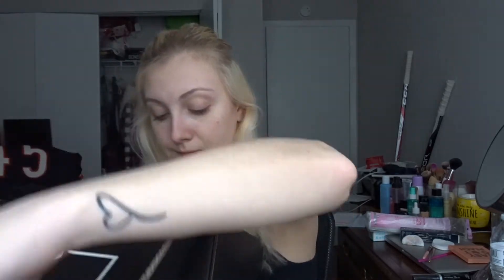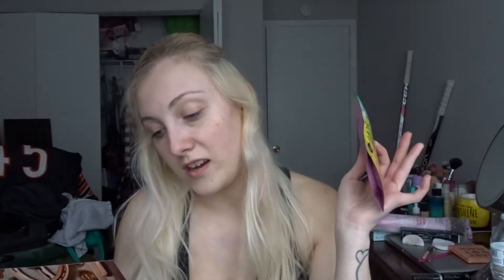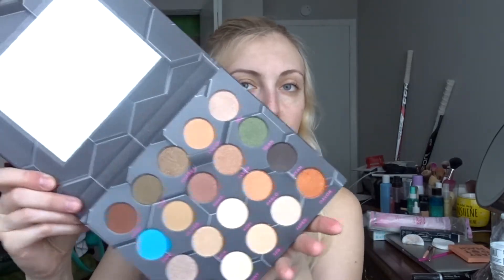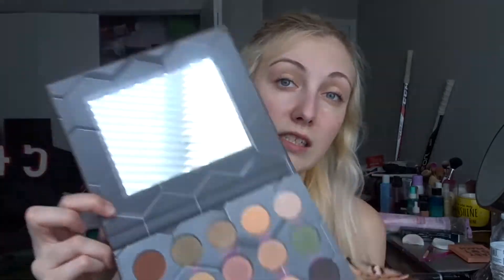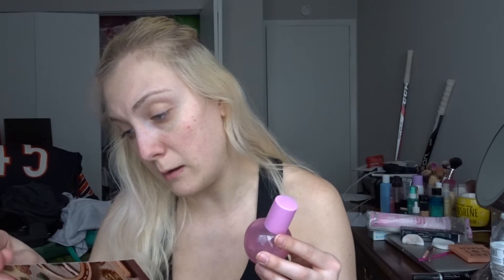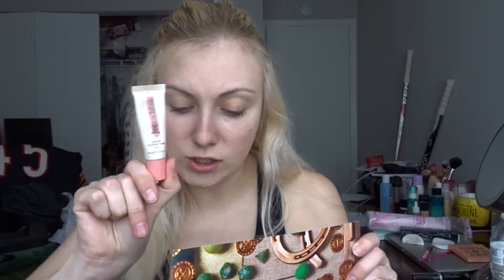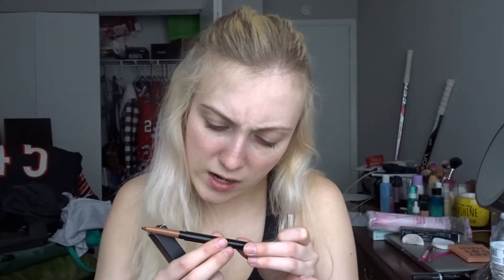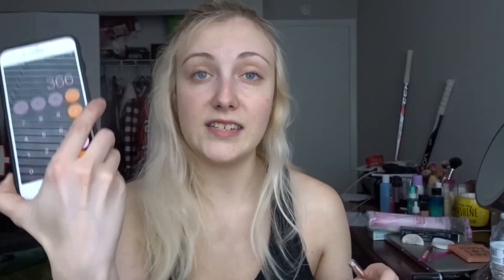MARCH BOXYCHARM UNBOXING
Today's video is going to be my March Boxycharm unboxing! I will list all the products down below for you guys.

Products:

1. Dew Of The Gods: Frozé Body Scrub; retails for $22
2. Dose Of Colors: Block-Party Single Eyeshadow in the shade: Heart of Gold; retails for $20
3. Beebeauty London: Barbarella Eyeshadow Palette; retails for $50
4. Glow Recipe: Plum Plump Hyaluronic Serum; retails for $42
5. Jecca Blac: Liquid Corrector 2.0; retails for $15
6. Maëlys Cosmetics: B-Flat Belly Firming Cream; retails for $49
7. Soleil Hair Tools: Mini Heat Brush; retails for $150
8. Dominique Cosmetics: Creamy Fill & Define Lip Liner: in the shade Brown Sugar; retails for $18